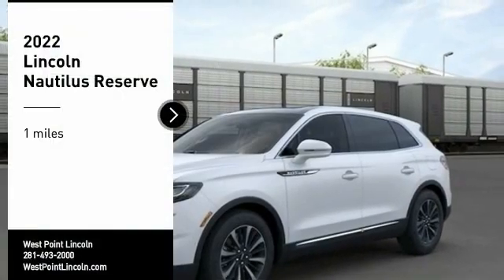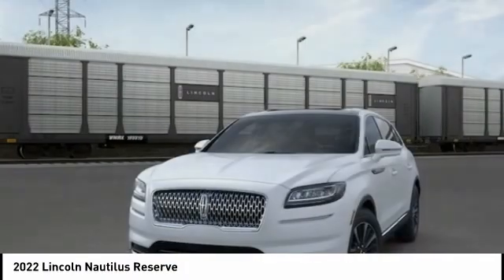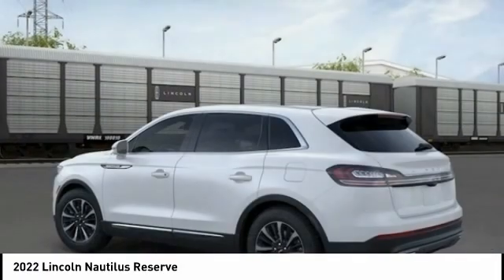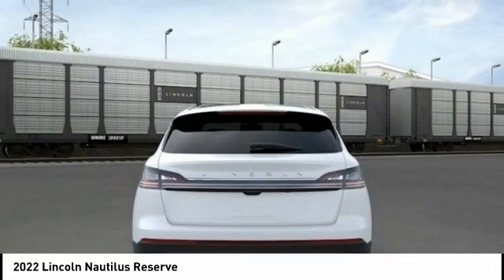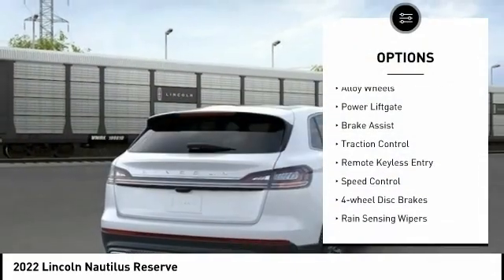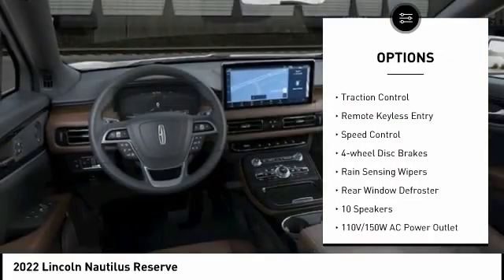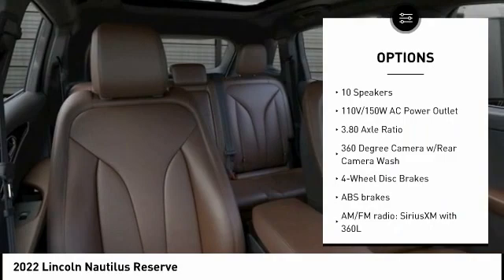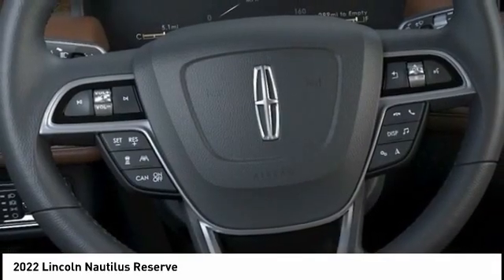2022 Lincoln Nautilus Houston TX 2P136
2022 Lincoln Nautilus Reserve

Displayed pricing offered for Texas residents only.brbrRecent Arrival!brbrWest Point Lincoln is excited to offer this gorgeous 2022 Lincoln Nautilus Reserve in White with Ebony/Roast interior. Well equipped with Cargo Accessories & Mat Package (43D) (All-Weather Floor Liners w/o Carpet Mats, Durable Lightweight Rubber Cargo Mat, and Rear Bumper Anti-Scratch Pad/Load Protector), Cargo Utility Package (110V/150W AC Power Outlet, Cargo Compartment w/Reversible Mat, Interior Cargo Cover, Molded Plastic Storage Bins, and Rear Cargo Management System), Equipment Group 200A, Lincoln Co-Pilot360 1.0 Plus Package (360 Degree Camera w/Rear Camera Wash, Active Park Assist 2.0, Adaptive Cruise Control, Distance Indication & Alert, Evasive Steering Assist, and Forward-Side-Rear Parking Sensors), Luxury Package (Hands-Free Liftgate, Phone As A Key, and Revel Audio System w/13 Speakers), 10 Speakers, 3.80 Axle Ratio, 4-Wheel Disc Brakes, ABS brakes, Air Conditioning, Alexa Built-In, Alloy wheels, AM/FM radio: SiriusXM with 360L, Auto High-beam Headlights, Auto tilt-away steering wheel, Auto-dimming door mirrors, Auto-dimming Rear-View mirror, Automatic temperature control, Brake assist, Bumpers: body-color, Compass, Delay-off headlights, Driver door bin, Driver vanity mirror, Dual front impact airbags, Dual front side impact airbags, Electronic Stability Control, Emergency communication system: 911 Assist, Exterior Parking Camera Rear, Four wheel independent suspension, Front anti-roll bar, Front Bucket Seats, Front Center Armrest w/Storage, Front dual zone A/C, Front reading lights, Fully automatic headlights, Garage door transmitter: HomeLink, Heated door mirrors, Heated front seats, Heated rear seats, Heated steering wheel, Illuminated entry, Knee airbag, Leather steering wheel, Low tire pressure warning, Memory seat, Navigation System, Occupant sensing airbag, Outside temperature display, Overhead airbag, Overhead console, Panic alarm, Passenger door bin, Passenger vanity mirror, Power door mirrors, Power driver seat, Power Liftgate, Power moonroof: Panoramic Vista Roof, Power passenger seat, Power steering, Power windows, Prem Lthr-Trimmed Heated/Ventilated Captain Seats, Radio data system, Radio: AM/FM/HD Audio System, Rain sensing wipers, Rear anti-roll bar, Rear reading lights, Rear seat center armrest, Rear window defroster, Rear window wiper, Remote keyless entry, Security system, Speed control, Speed-sensing steering, Speed-Sensitive Wipers, Split folding rear seat, Spoiler, Steering wheel memory, Steering wheel mounted A/C controls, Steering wheel mounted audio controls, SYNC 4 w/Enhanced Voice Recognition, Tachometer, Telescoping steering wheel, Tilt steering wheel, Traction control, Trip computer, Turn signal indicator mirrors, Variably intermittent wipers, Ventilated front seats, and Wheels: 18 Premium Painted Bright Machined Alum.